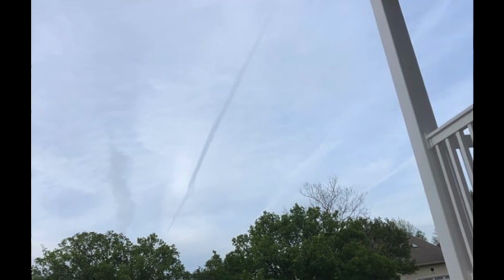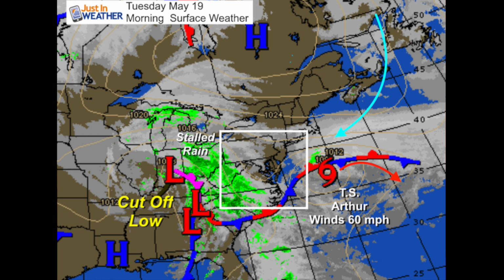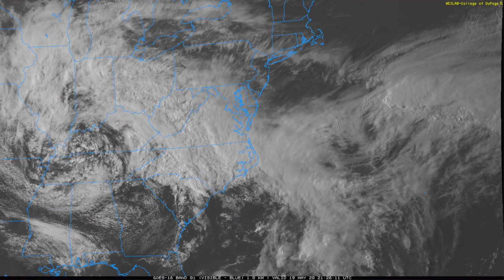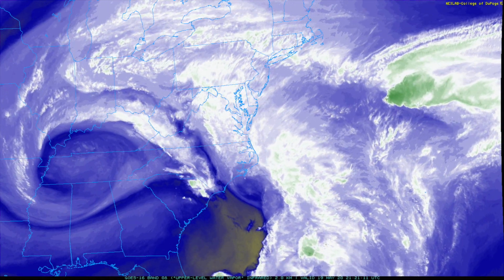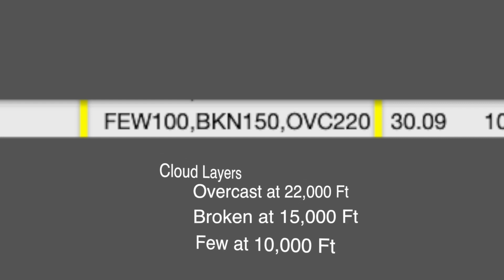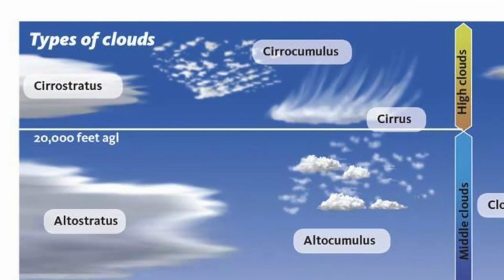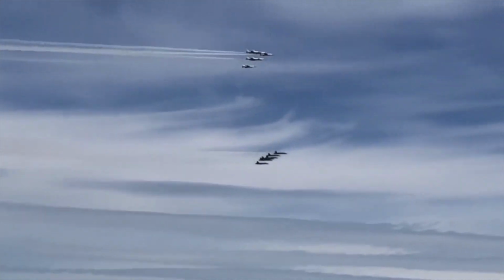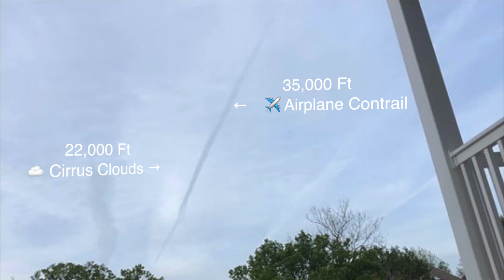Dark Line Over Delaware's Sky: What is this cloud?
What is this cloud? Episode: 2
On May 19, while Tropical Storm Arthur was a few hundred miles off of the coast, a dark line was seen in the sky.  Here is a look at the weather set up and what was actually seen.
I showed clips of the Blue Angels and Thunderbirds joint flight. See the complete video and photo collection of this historic air show over Baltimore and Washington